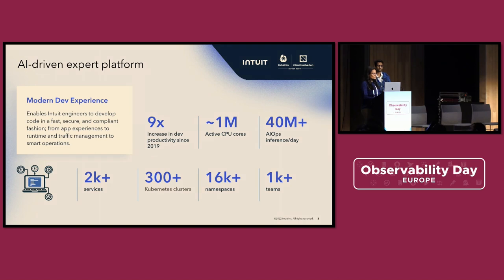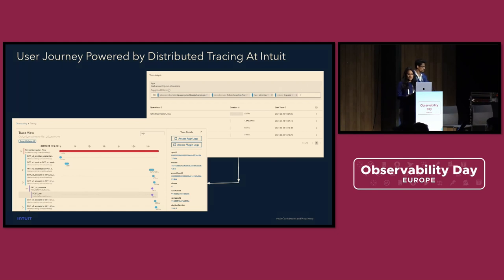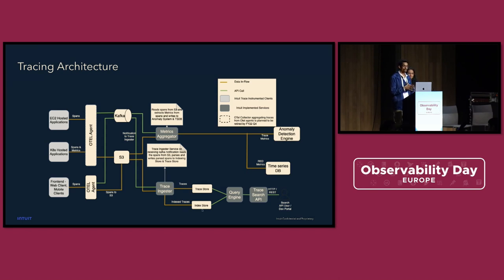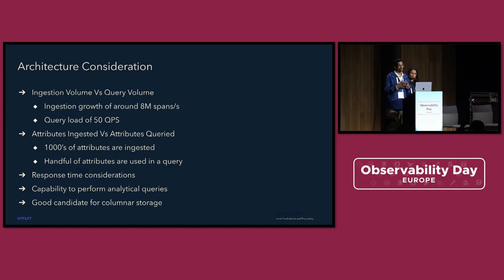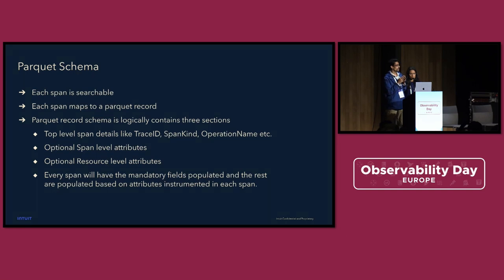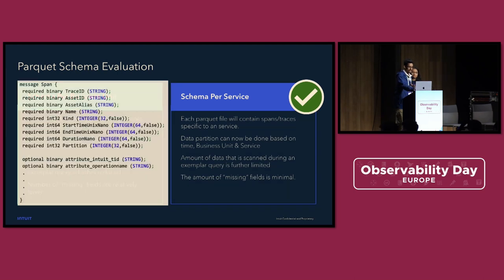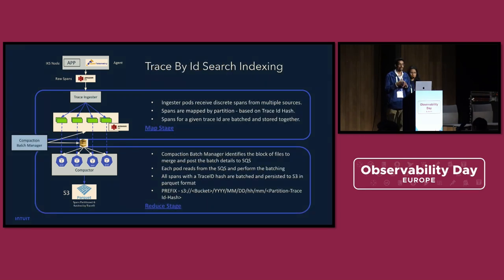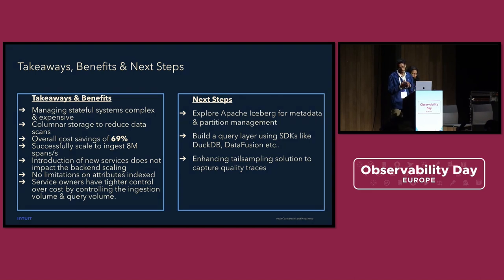Cracking the Cost Code: A Cost Optimized Approach to Distributed... - Mahesh Pai & Shailja Agarwala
Cracking the Cost Code: A Cost Optimized Approach to Distributed Tracing Storage Architecture - Mahesh Pai & Shailja Agarwala, Intuit

At Intuit there are about ~500 services that leverage distributed tracing to gather insights on request execution flow and performance. Tracing provides a fast and efficient way to debug and nail down issues in a complex distributed architecture. Deploying and managing a distributed infrastructure at scale is not trivial, especially with loads peaking at 10 million spans. Seasonality of traffic also adds to the complexity in managing and scaling the backed infrastructure, especially indexing & storage - as there is an aspect of statefulness to the system. This session will present an approach currently used at intuit to solve this problem with a very cost effective architecture - that scales horizontally, while keeping a tab on the overall infrastructure cost. The solution reduced the cost of tracing by more than 65% allowing for future growth without any compromise on cost or user experience.